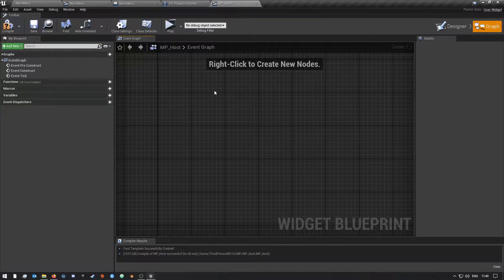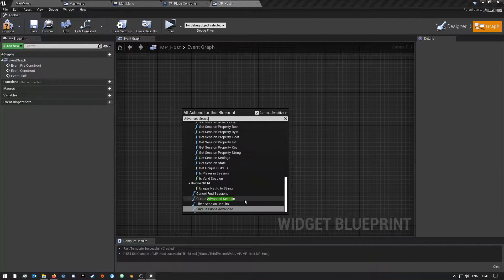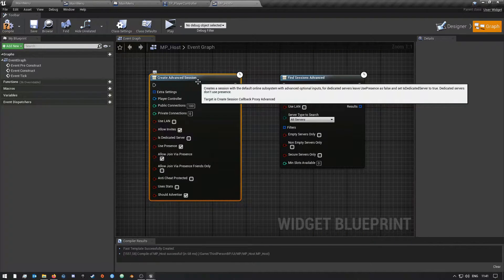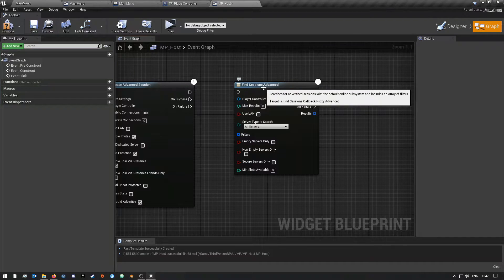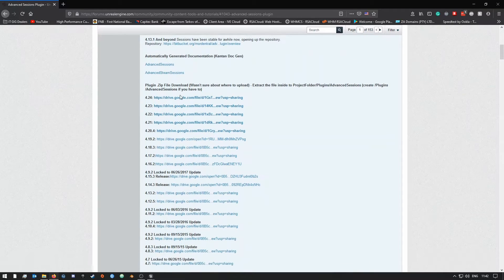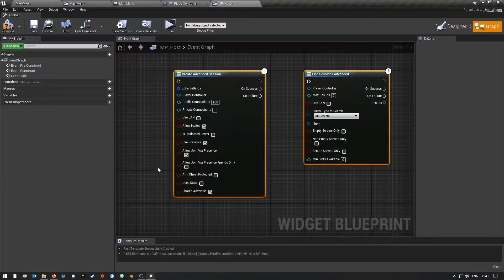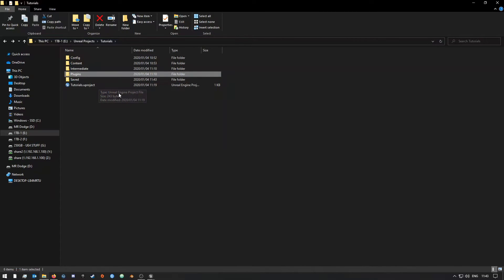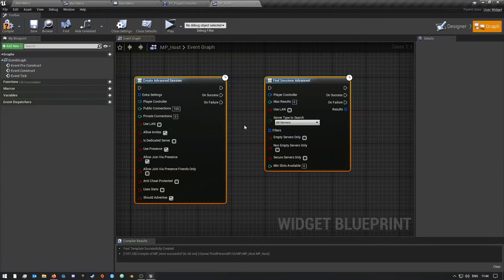How To Install Advanced Session Plugin - Unreal Engine 4